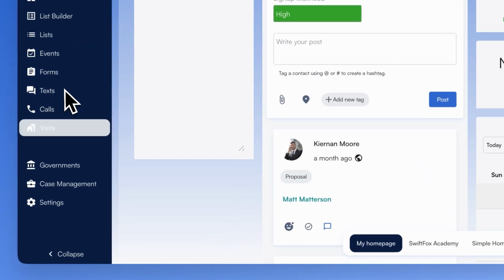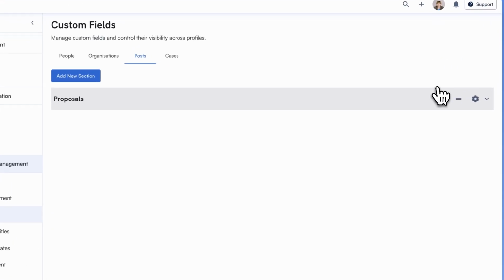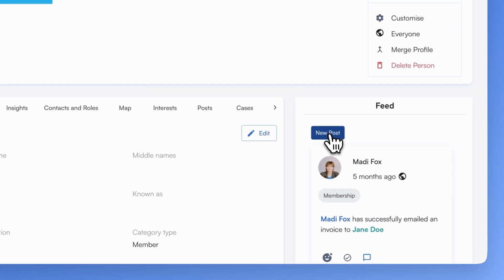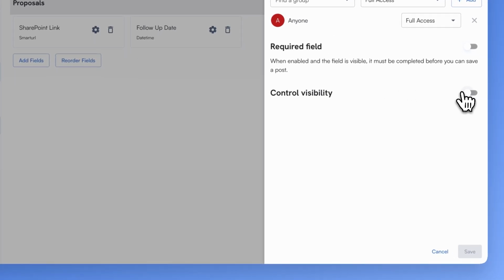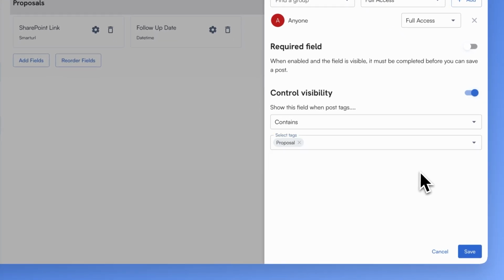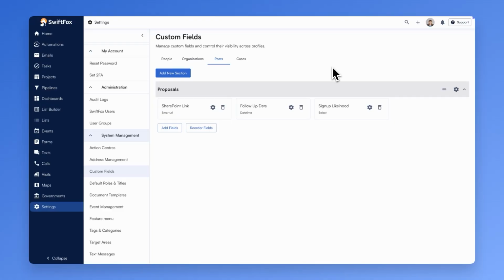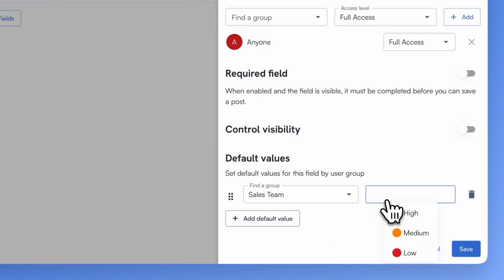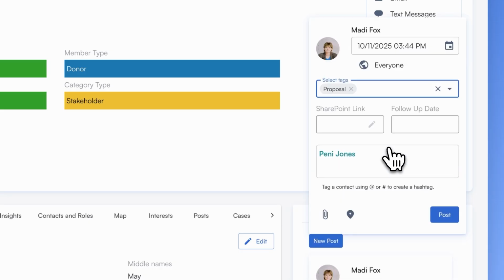Custom Fields on Posts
Dive into the world of custom fields and learn how to tailor your posts to fit your team's unique needs. Discover how to create, control visibility, and set defaults for fields that make managing your data a breeze.